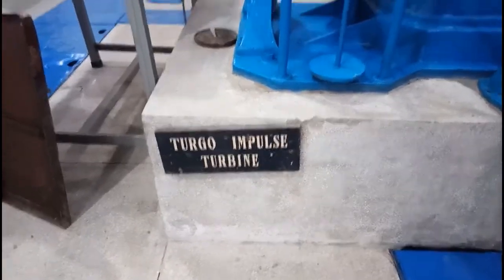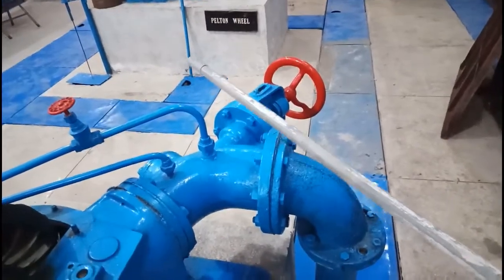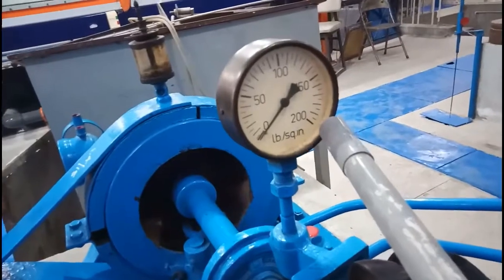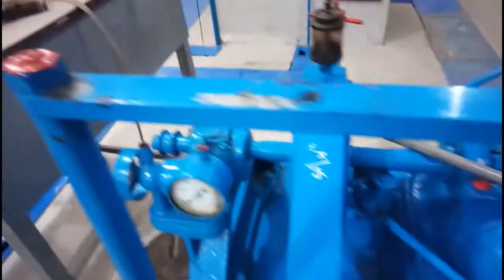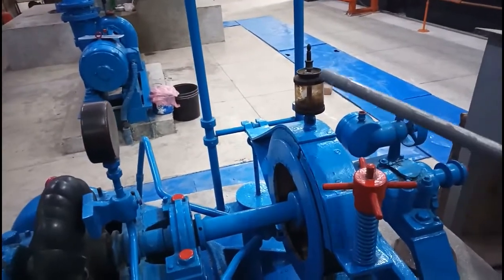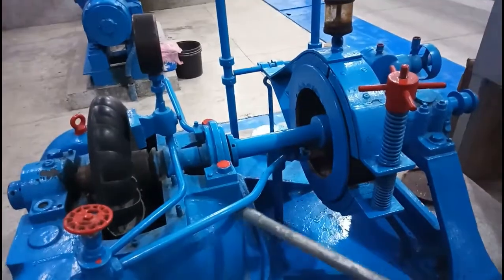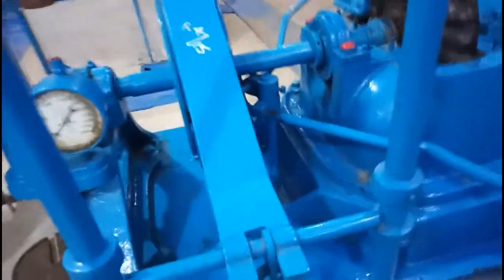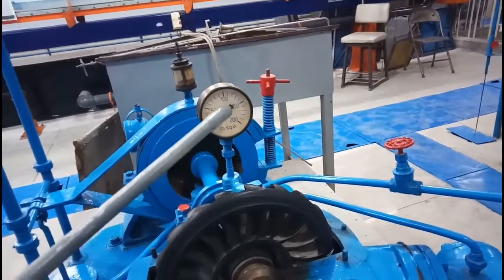Turgo Impulse Turbine | TURGO TURBINE meaning & explanation | What is TURGO TURBINE?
Turgo Impulse Turbine Performance Test
water turbine (engine category),turgo turbine,hydropower (industry),engineering (industry),mechanical engineering (industry),renewable energy (industry)
mpulse Turbine | Basic Mechanical Engineering | Benchmark Engineering
4 Nozzle Off Grid Micro Hydro Turgo Turbine Part 3 (Assembling the turbine)
Comparison of Pelton, Francis & Kaplan Turbine
construction and hydraulic machinery lecture 07 part 02 || Impulse turbine types | Turgo turbine
Impulse Turbine (Pelton Wheel Turbine) (हिन्दी )
Governing Of Impulse Turbine
governing,combined governing
Turbin Turgo
Renewable energy DIY micro hydro electric turgo turbine
hydro,turbine,turgo,micro,hydroelectric,hydro electric,pico
Types of Turbines : impluse and reaction turbines

Turbine | Impulse Turbine & Reaction Turbine | Tangential, Reaction & Axial Turbine